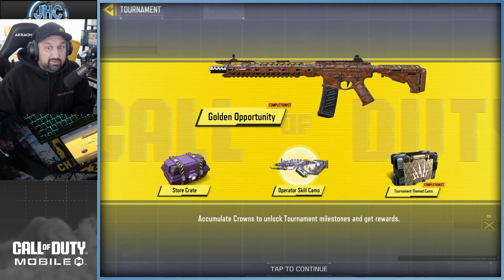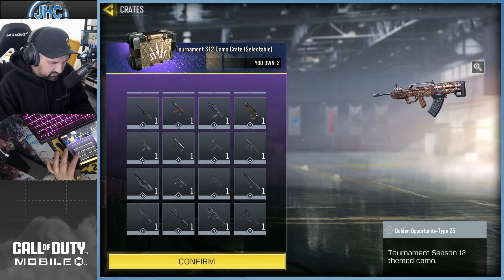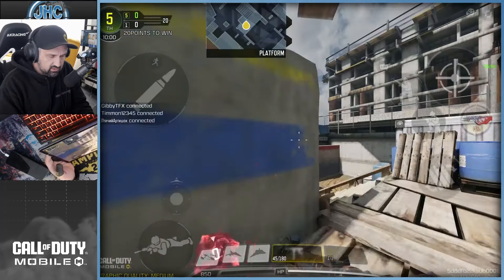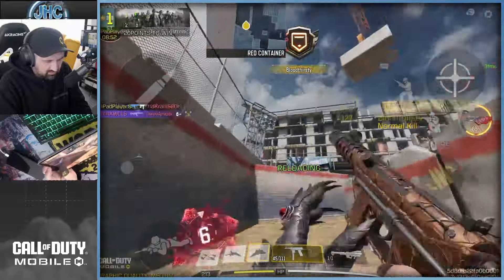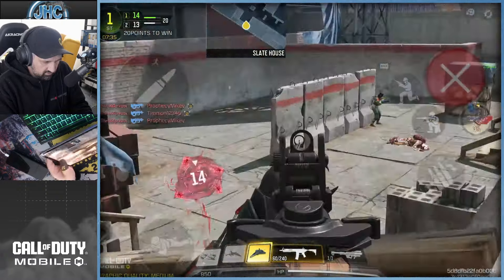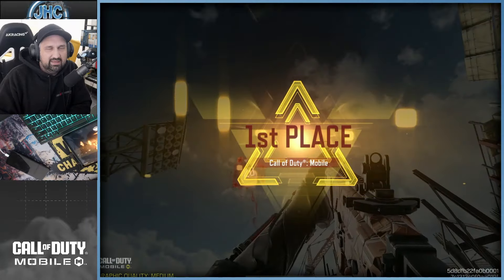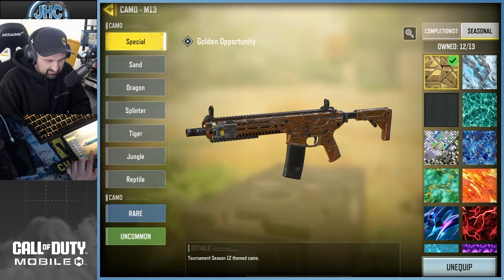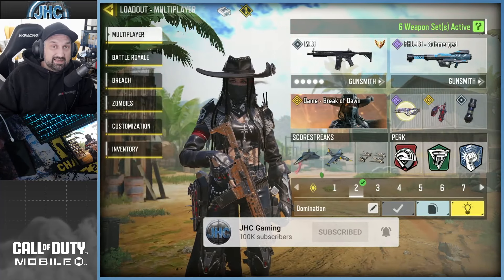New WORST Tournament CAMO in COD Mobile?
New tournament camo: Golden Opportunity and the new operator skill camos too, let's see what they look like in the game for the new season 4 update in cod mobile

Call of Duty®: Warzone™ Mobile is here! Drop into real Call of Duty® action with innovative FPS Battle Royale mobile gameplay, featuring Call of Duty®: Warzone™ style combat and weapons with real graphics.

Explore iconic Battle Royale maps, Verdansk and Rebirth Island. Enter Shipment, Shoot House, and Scrapyard, the most exhilarating Multiplayer maps in Call of Duty®, built to handle the most intense firefights. Powered by Call of Duty technology, fight your way through Call of Duty®: Warzone™ Mobile to level up your weapons, earn shared XP, and bring them to Modern Warfare III and Call of Duty: Warzone for the ultimate connected Call of Duty experience.